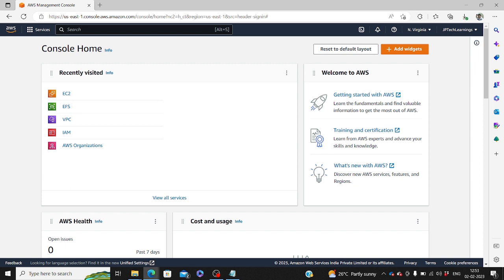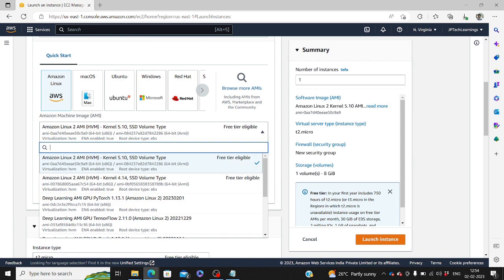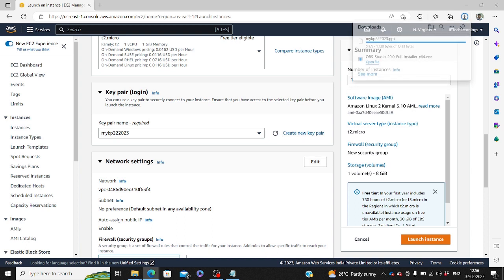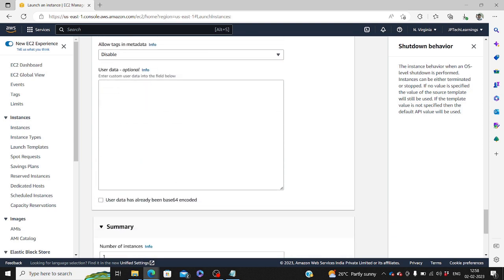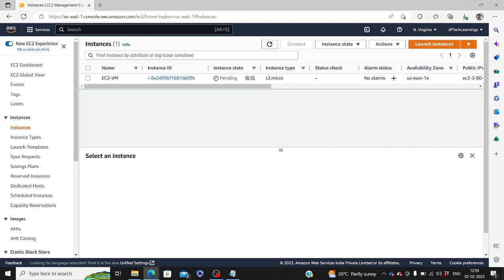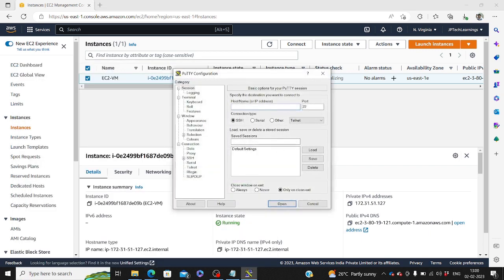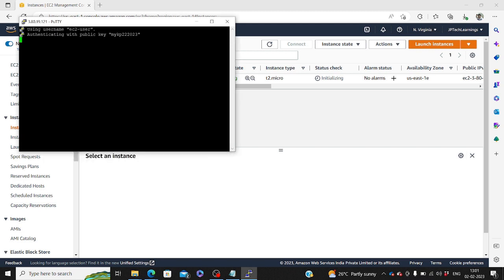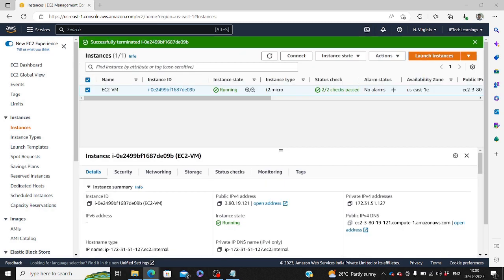AWS EC2 Instance Creation with Linux : Step by Step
Amazon EC2 instance creation in Linux  : Step by Step !!! AWS !!! EC2 !!! Linux !!!

Looking to quickly and efficiently create Amazon EC2 instances with Linux? Struggling to set up your own cloud server with Linux? Look no further than JPTechLearning. Cloud computing is the way of the future and AWS EC2 Linux instances provide the perfect platform for you to do so. On JPTechLearning, we break down the complexities of AWS EC2 instance creation, showing you step-by-step how to set up your own Linux instance with ease. Get ready to unlock the power of cloud computing and join us now!

Happy Learning!